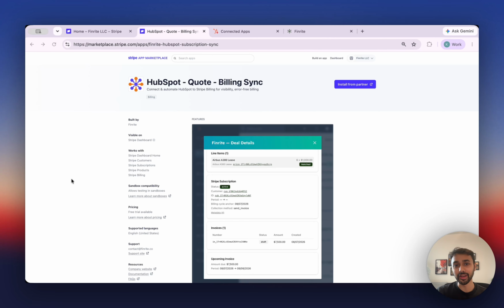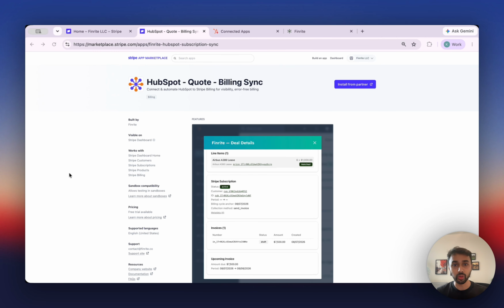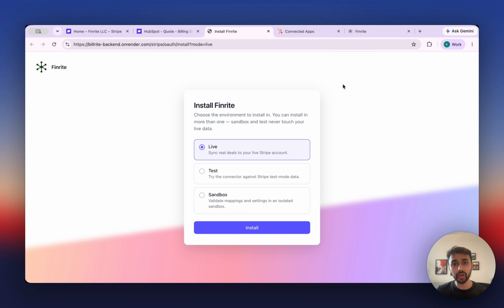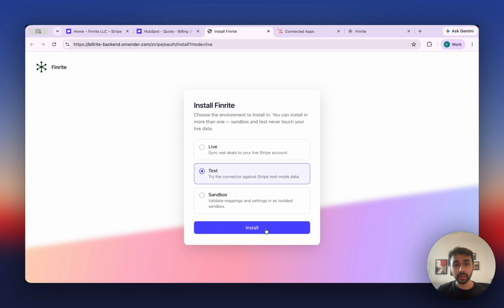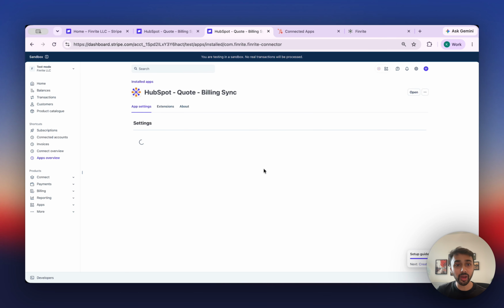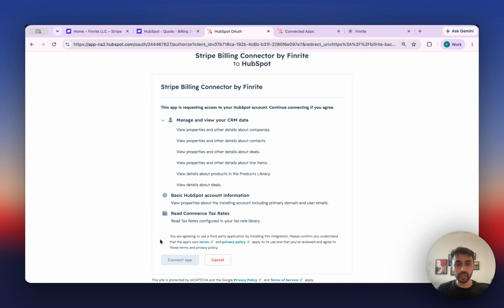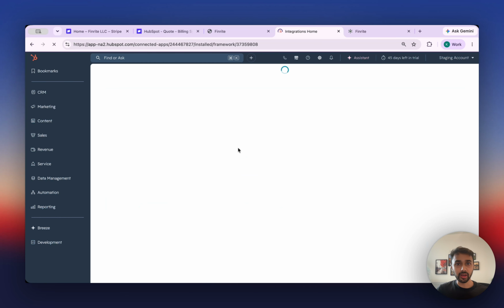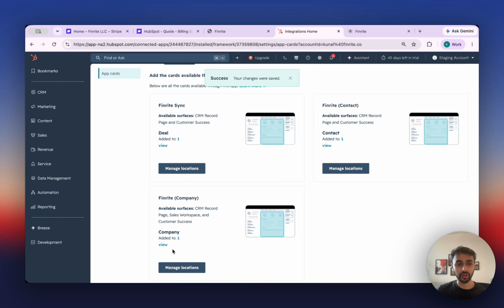Set Up Finrite and connect with Stripe, HubSpot (under 3 minutes)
This guide will walk you through how to get started with Finrite and connect your Stripe and HubSpot accounts in under 3 minutes.

With Finrite, you can view full Stripe Billing details in HubSpot, automatically bill in Stripe from HubSpot deal information and issue quotes from HubSpot with Stripe Billing data.

Finrite is the most comprehensive end to end sync for teams using HubSpot and Stripe to run a sales-led billing process.

With Finrite, ensure you have a source of revenue data truth, never misbill your customers, maximize your sales velocity and never lose contracts or quotes.